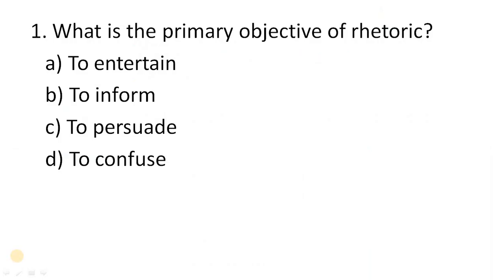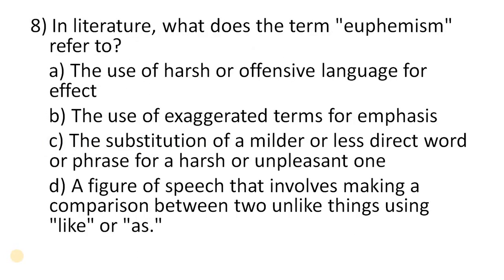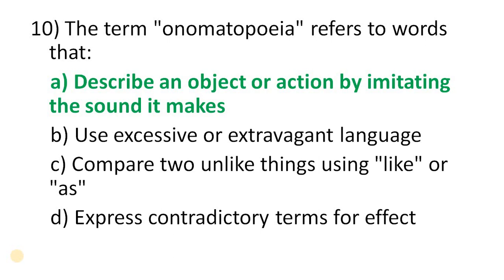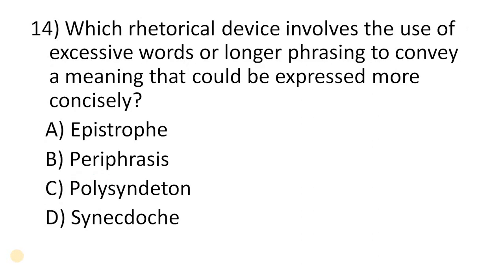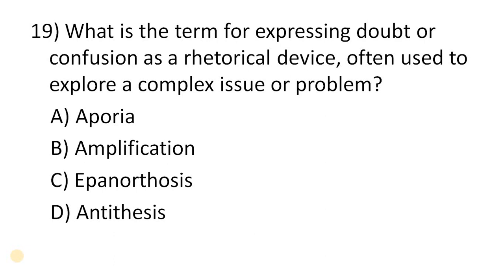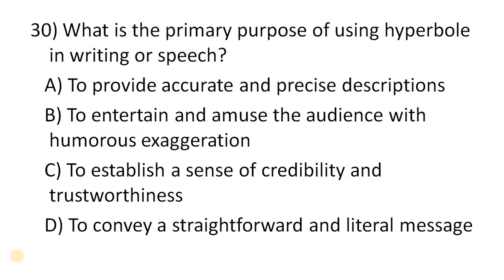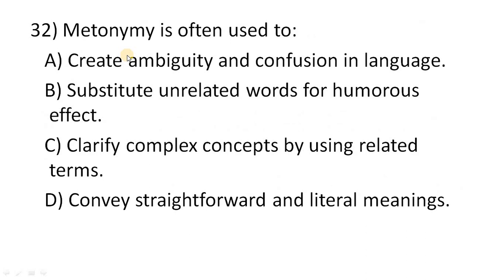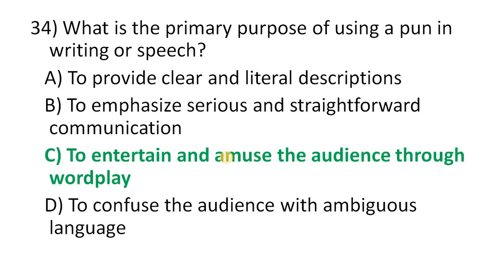Rhetoric |MCQs | Figure of Speech | Literary Terms | SLST | NET| Madrasha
Rhetoric | Figure of Speech | Literary Terms | Rhetoric in English Literature | SLST | NET| Madrasha